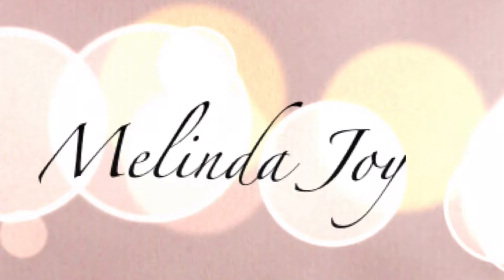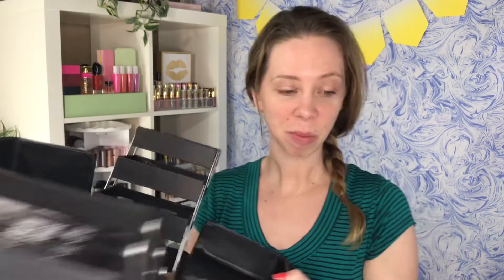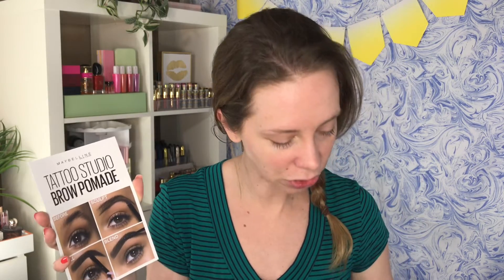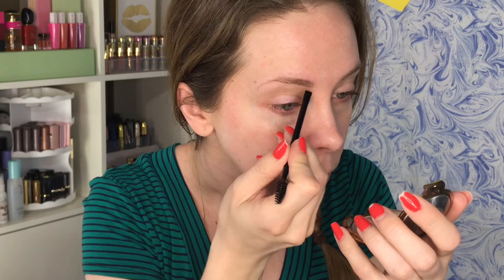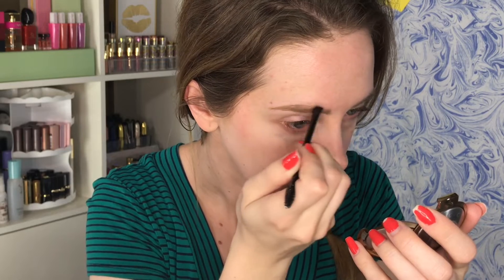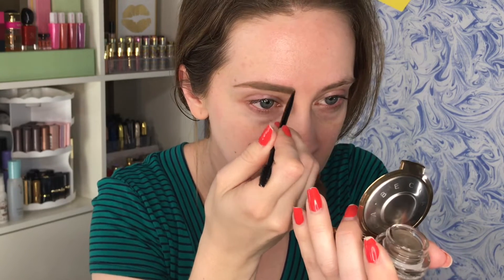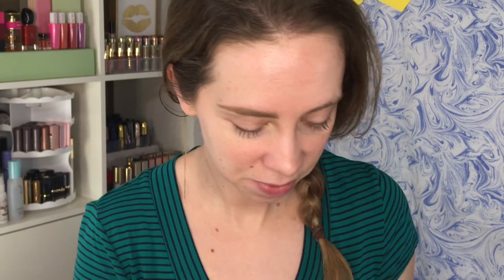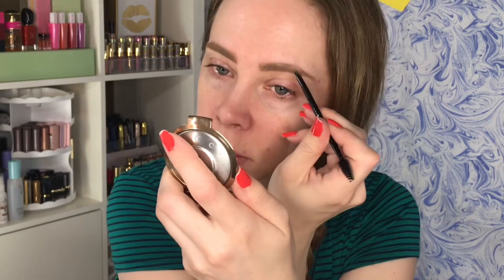Brow Pomades: Easier or Harder than Brow Pencils?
Products Mentioned:
Maybelline Tattoo Studio Brow Pomades: